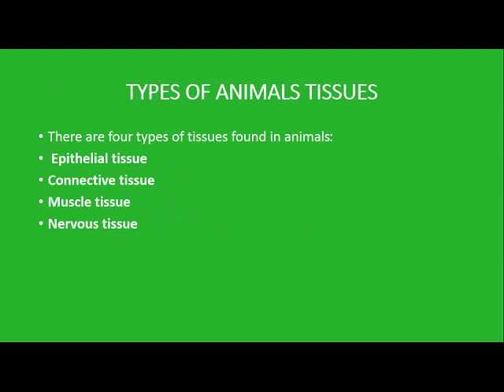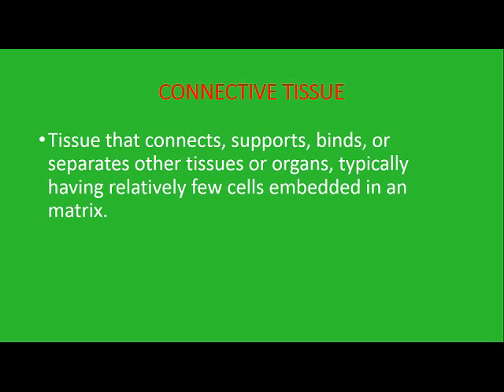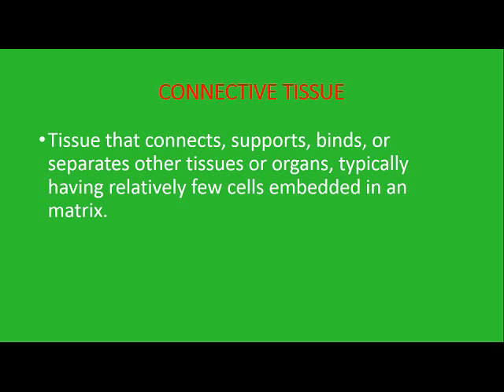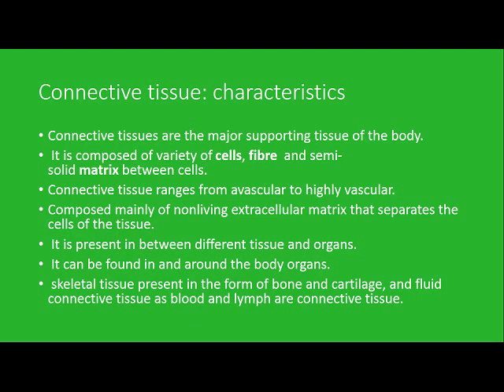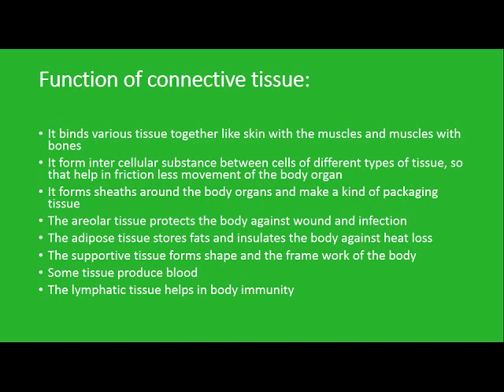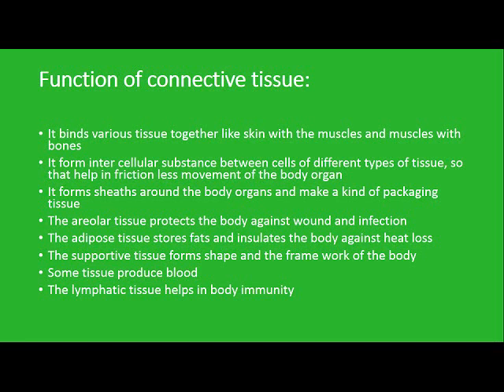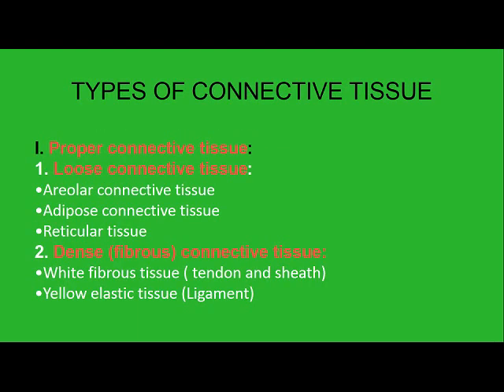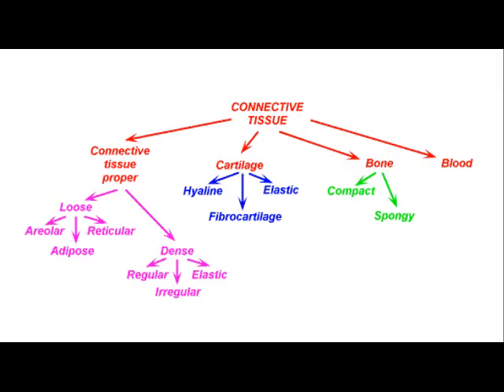L 6 TISSUES PARTVIII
CONNECTIVE TISSUES I